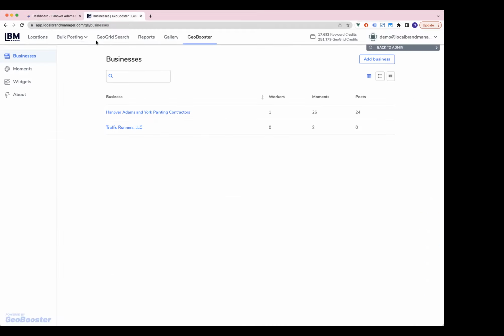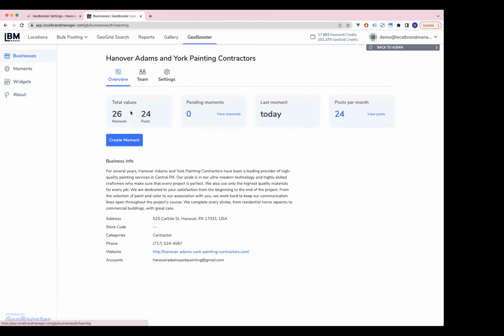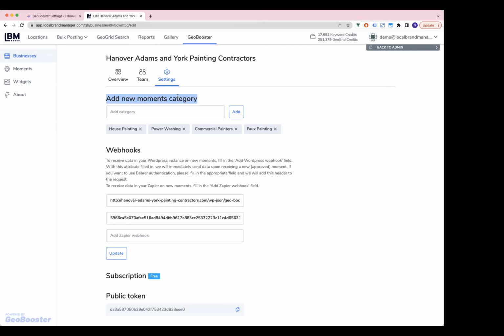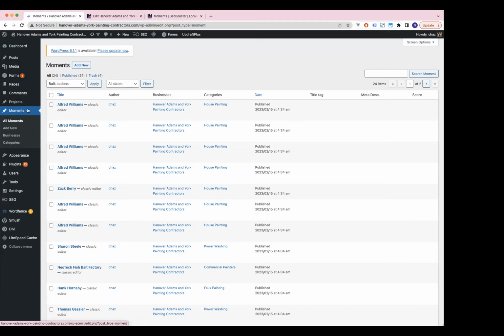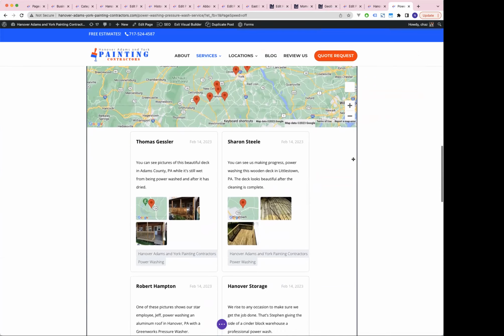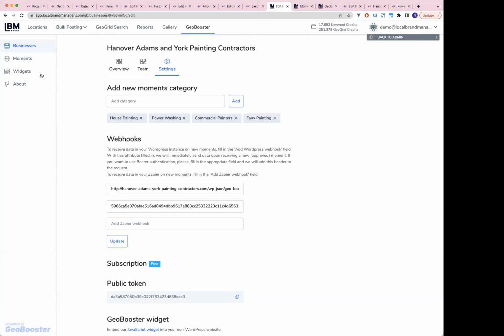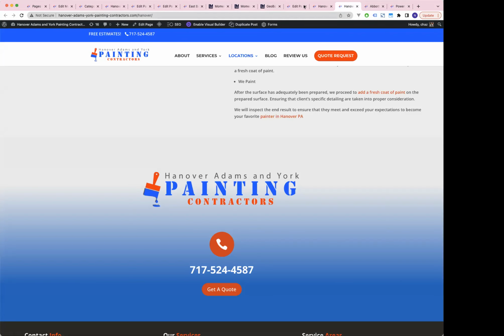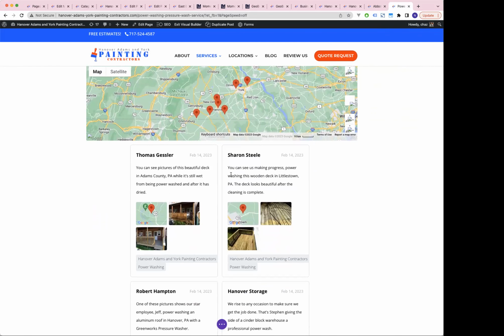GeoBooster WordPress Plugin Setup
This video explains how to set up and use the WordPress plugin that comes standard with all of our GeoBooster locations. You will learn how you can post moments directly to your GBP location and WordPress site simultaneously. You are welcome to sign up for a demo if you have any questions.